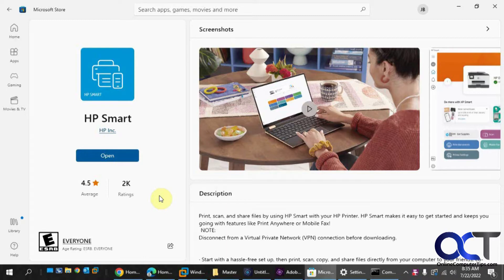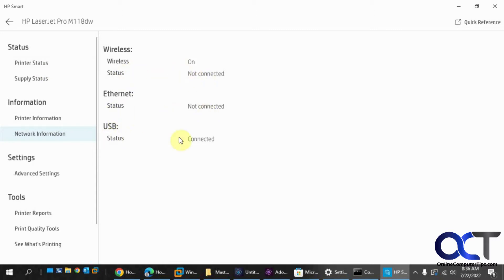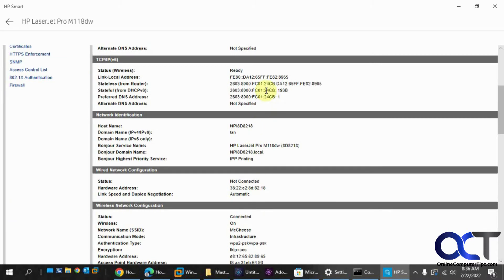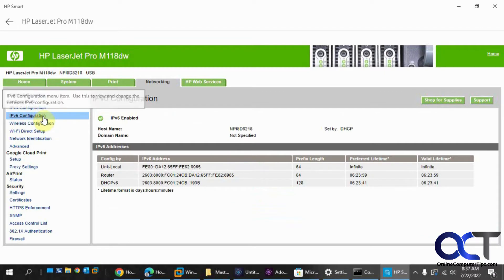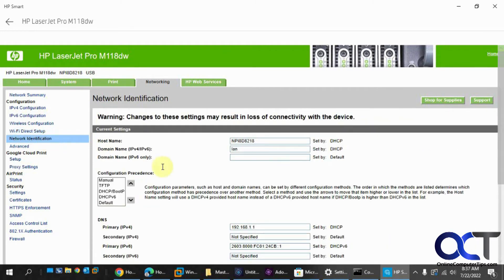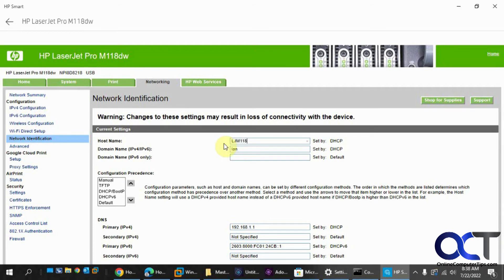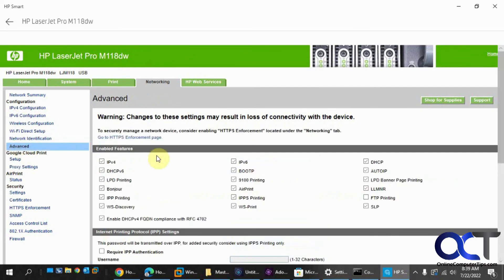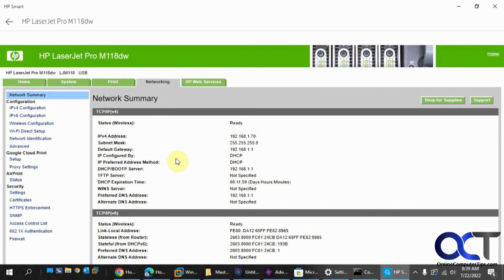How to View and Configure the Network Settings on Your HP Printer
If you have an HP printer such as a LaserJet, Officejet or other printer that you can connect to your wired or wireless network (Wi-Fi), then you can easily manage your network settings using the free HP Smart app. Once you download the HP Smart app from the Microsoft store or other location, you can then go to the network settings and view or change configuration options such as the hostname, IP address, DHCP configuration, wireless\SSID settings and so on.